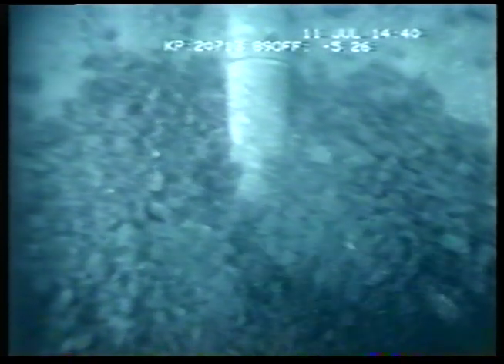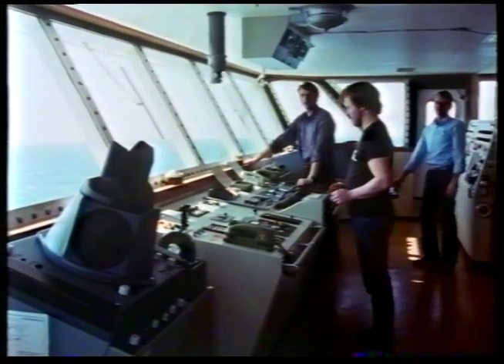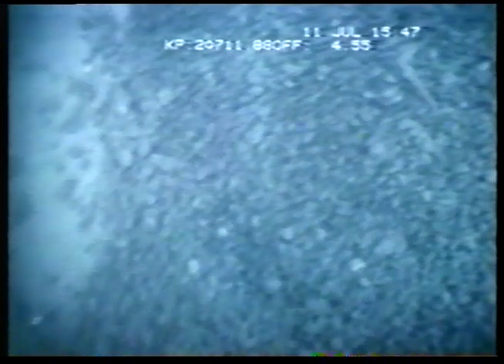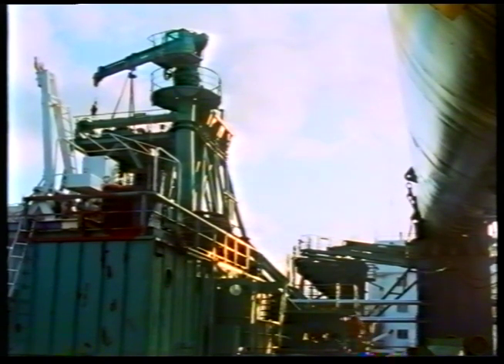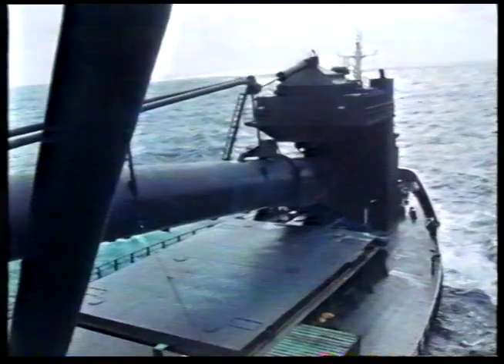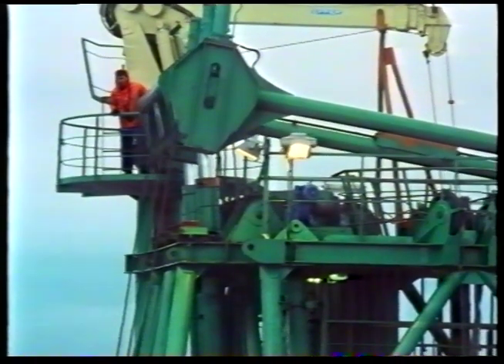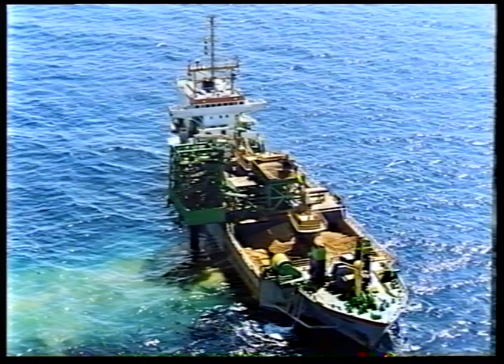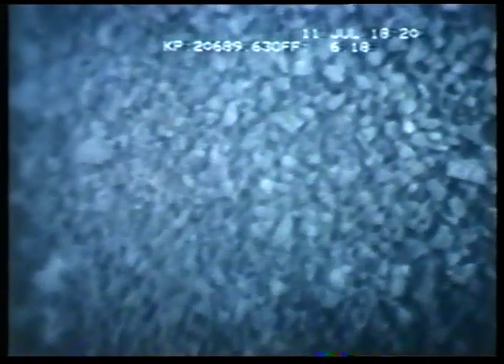Flexible fallpipe vessel - gravel placement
This videoclip descibes how it is possible to dump gravel and stones into the sea. This was done to the M/V Estonia but the project was never finished. We are glad it never was.

The video itself has nothing to do with the Estonia wreck but it could be interesting to the ones that want to find out more about gravel placement from a technical point of view.